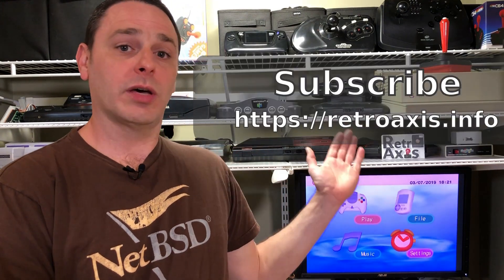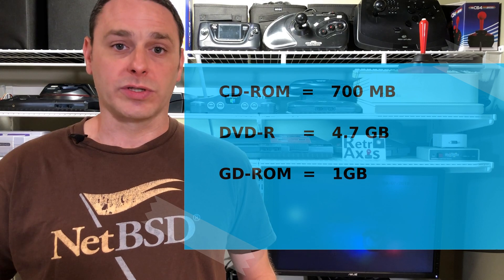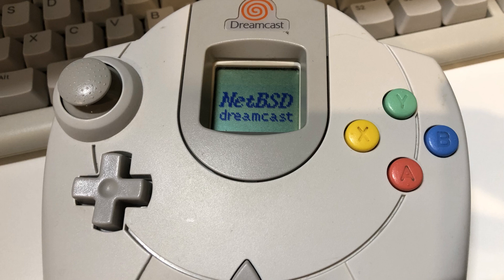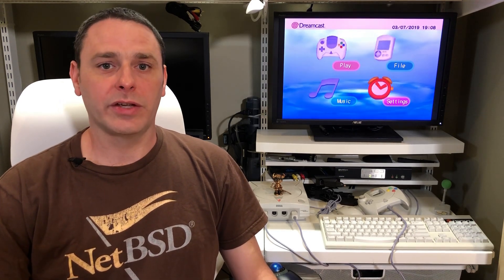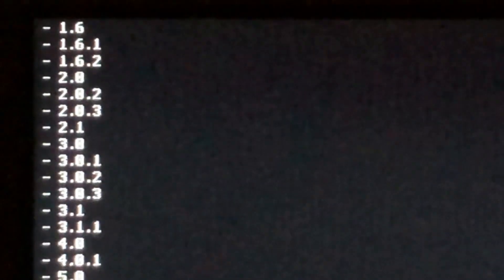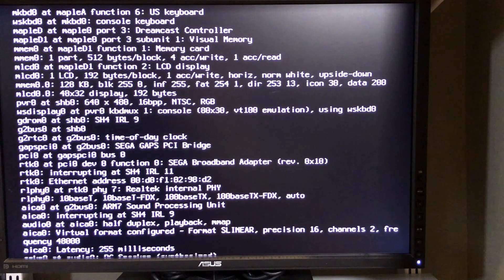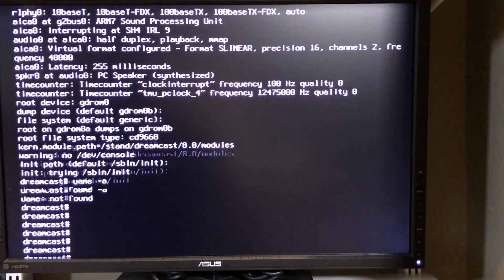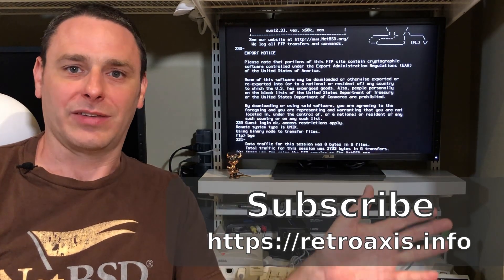Sega Dreamcast running NetBSD, is it useful? : Ep 004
What made the SEGA Dreamcast great? What is a GD-ROM?  Is running an alternative operating system on the console worth it today? Also a quick look at one of my favorite games, Wild Metal Country.